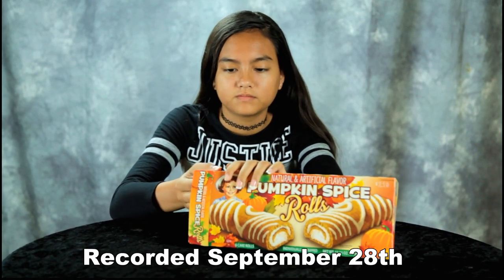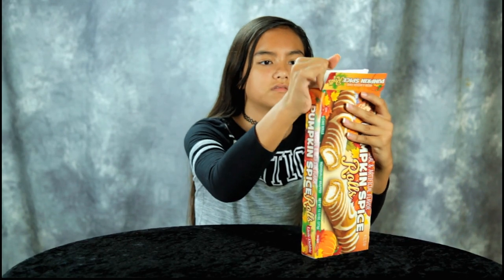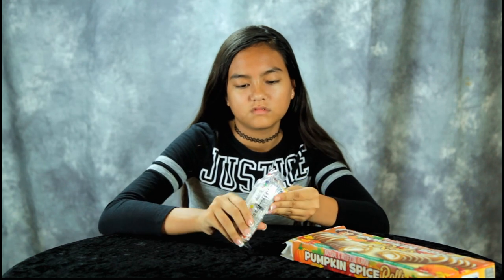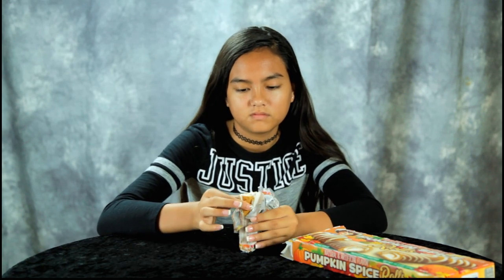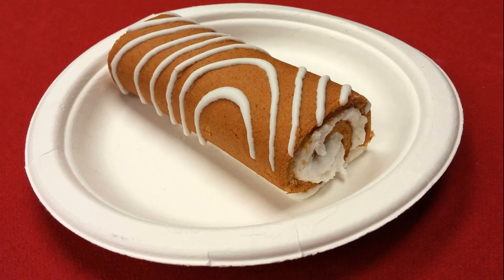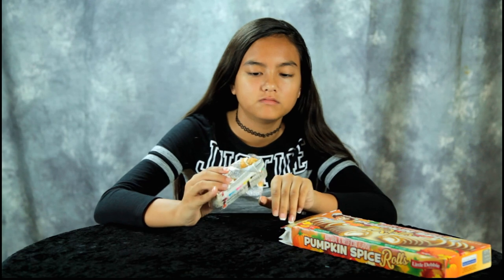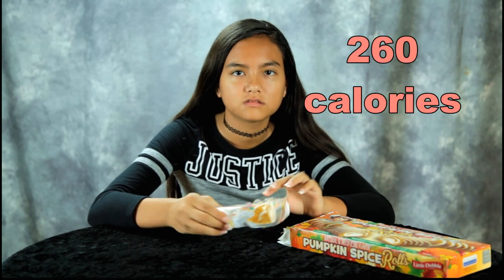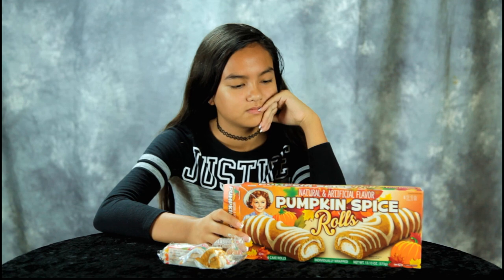Little Debbie Pumpkin Spice Rolls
Little Debbie Pumpkin Spice Rolls. We reviewed these last year but they were so good that we thought that we'd review them once again!